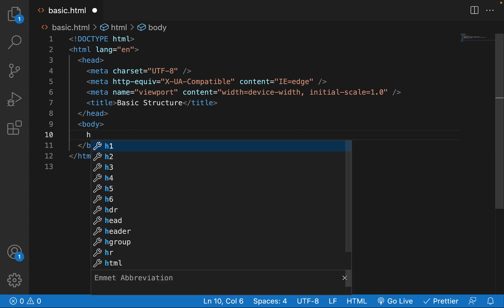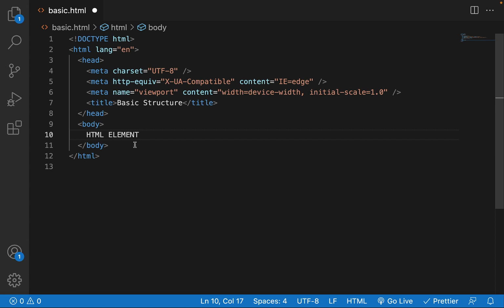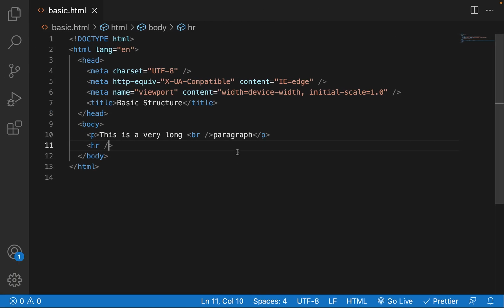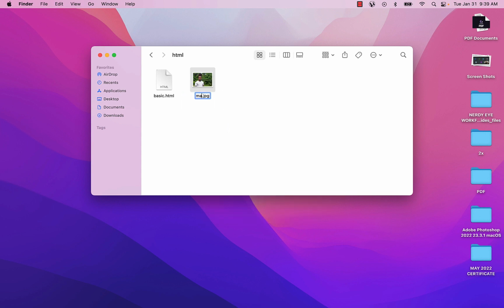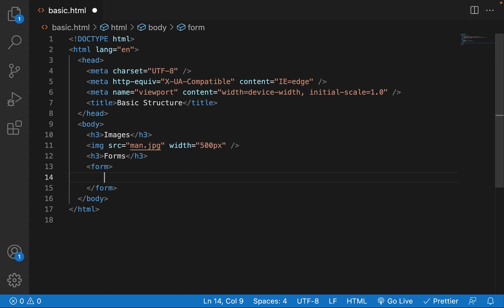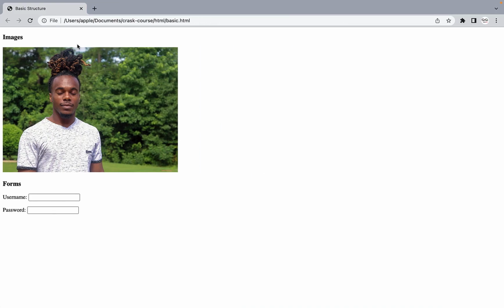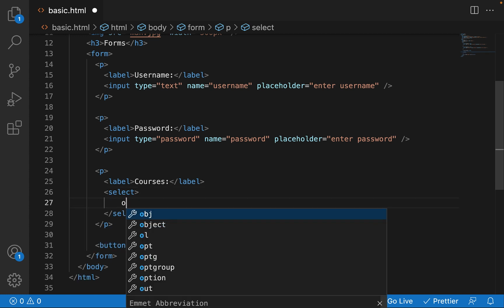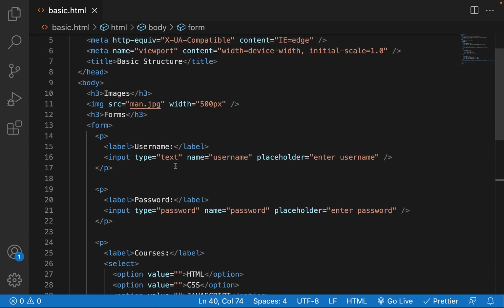Html Tags - Frontend Web Development Course - Part 1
Get started with Frontend Web Development

Join Nerdy Eye 8-weeks Online Bootcamp 👇👇👇

✅ once in a week live classes
✅ pre-recoded video lessons like the usual online courses.

So consider it like the regular online course but this time with:

✅ Structured & project based learning approach
✅ Mentorship
✅ Support Group to network and ask questions
✅ Resume & portfolio support
✅ Accountability Partner
✅ Sending Internship & job vacancies openings, for you to apply.

Bonus👇👇
- Portfolio Templates
- ATS Ready Resume Templates
- Cover Letter Templates
- Gig Ideas

FEE: N60k($100) Only 😁